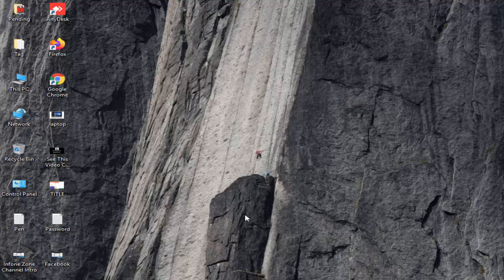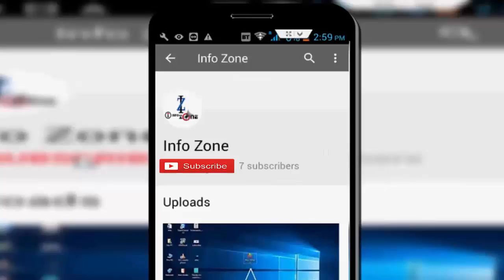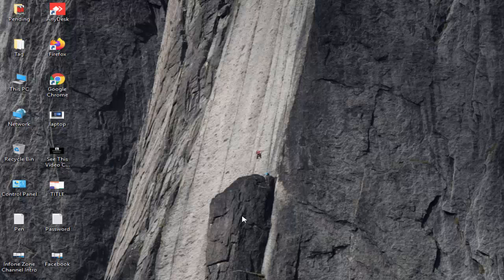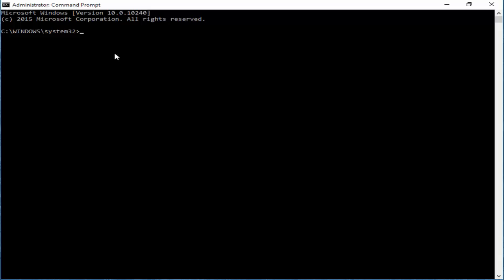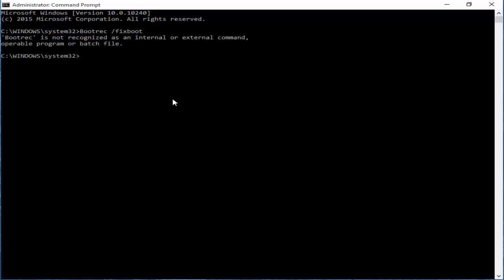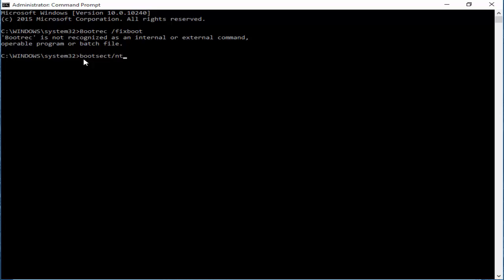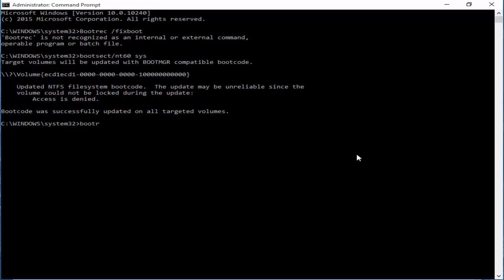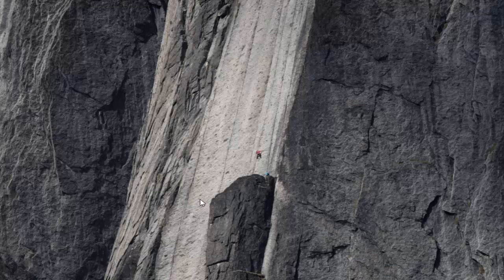How To Fix Access Is Denied Windows 10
In this video i will show you, How To Fix Access Is Denied Windows 10.

commands link :
Boothrec /fixboot
bootsect/nt60 sys
Bootrec /fixboot

How To Fix Access Is Denied Windows 10,Info zone channel,in,on,english,2020,2019,windows,windows 10,widnows 8.1,windows 7,Tutorial,pc,laptop,desktop,computer,easy,best,way,method,new trick,trick,How To Fix Access Is Denied,How To solve Access Is Denied,How To troubleshoot Access Is Denied,how to fix access is denied error in windows 10,how to fix access is denied in cmd,how to fix access is denied error in windows 7,Bootrec /Fixboot